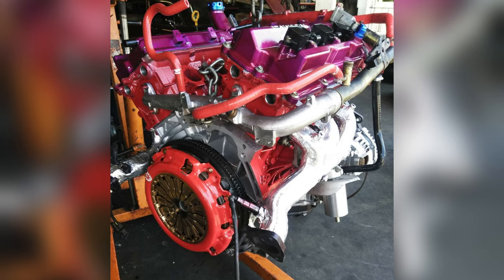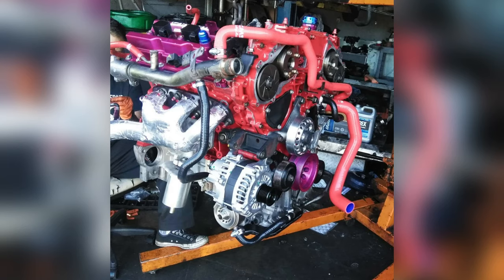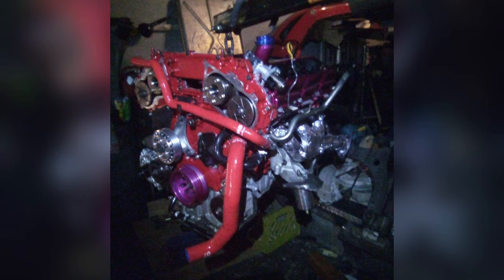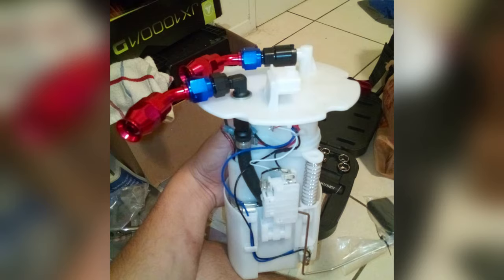Single turbo G35 Coupe- UPDATE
I hope everyone has a wonderful day and night. I like it unique and rare, I love to be different.